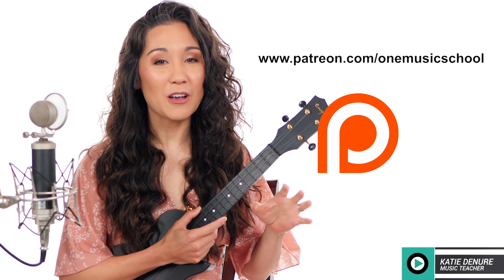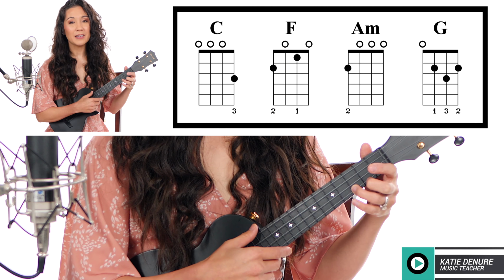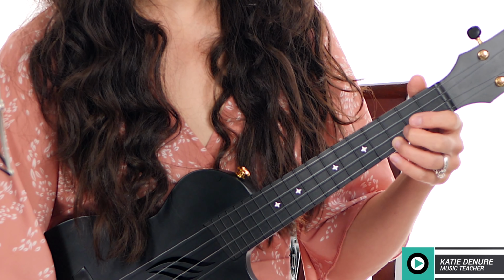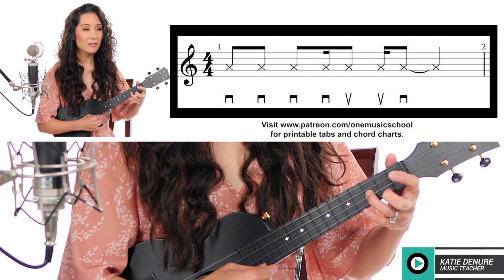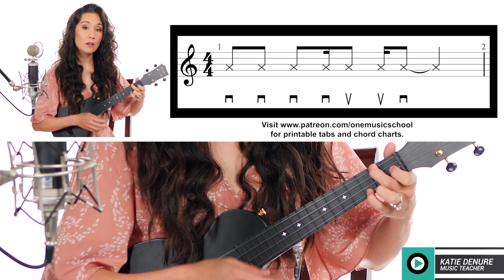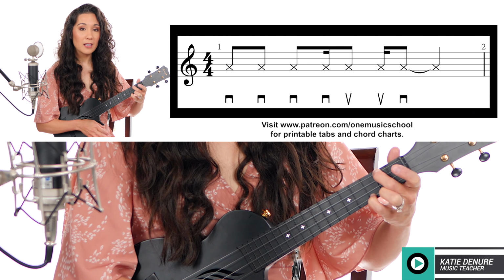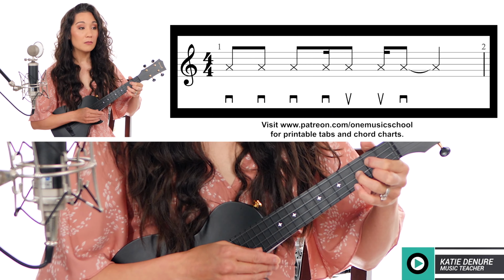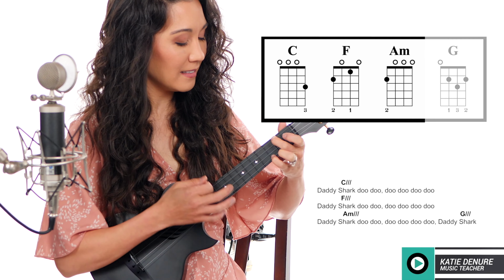Baby Shark 2 Levels: Easy and Chord Melody with Full Play Along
Product Links:
Nova Pro Tenor
Concert Nova U
Soprano Nova U
Nova Go Guitar

Hi, I'm Katie DeNure.  I'm an Enya Endorsed Artist, and I offer private Guitar, Voice, and Ukulele lessons online via Zoom or Skype.  I am also an instrument buyer's consultant, business coach and freelance video content creator.

00:00 - Chord charts and welcome
00:19 - Chords
00:34 - Simple Counts
01:20 - Chord tips
01:38 - Chord Melody Lesson
03:57 - Full Play Along
05:37 - FTC and Bloopers